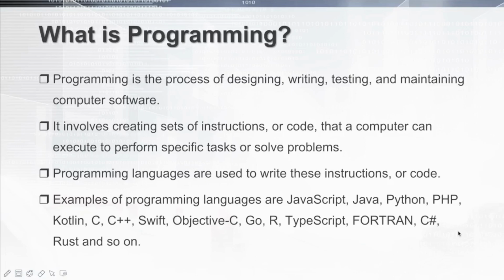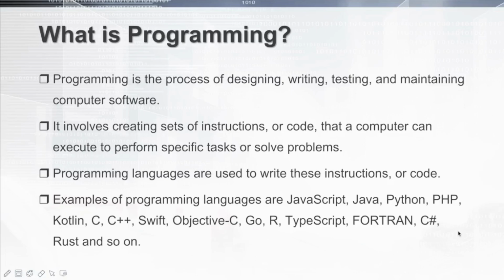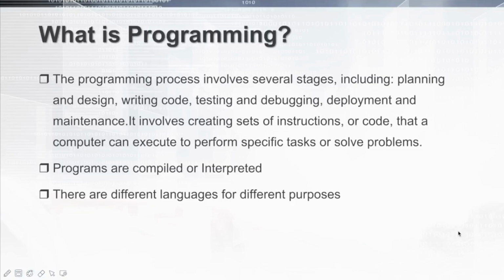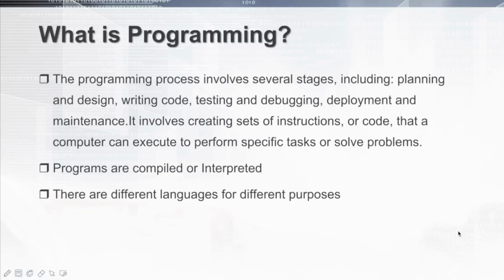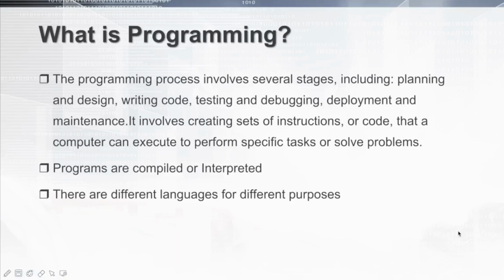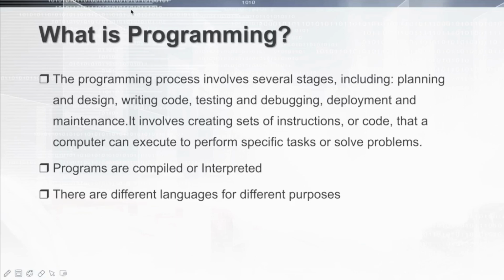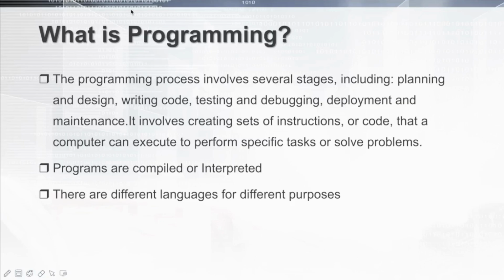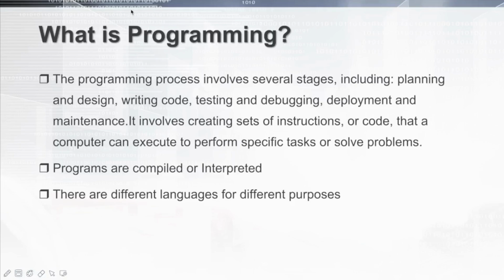02 - Modern Javascript - What is programming?